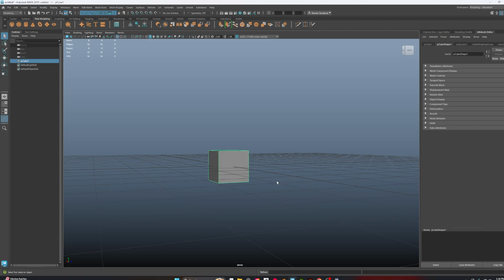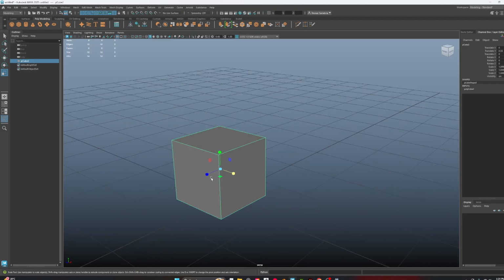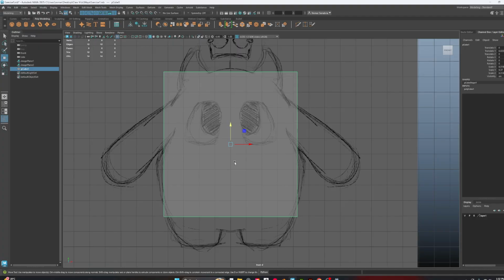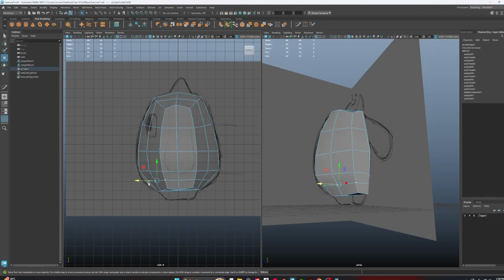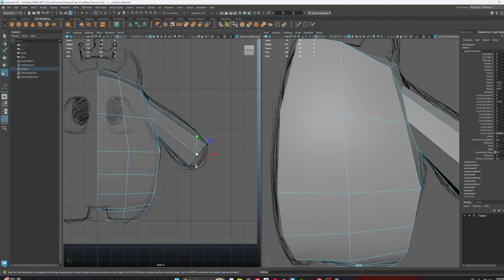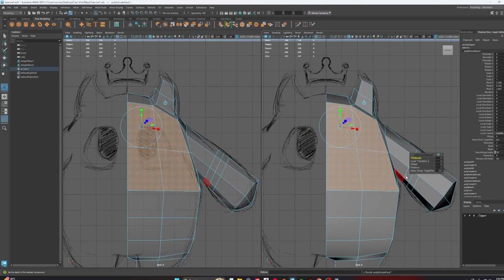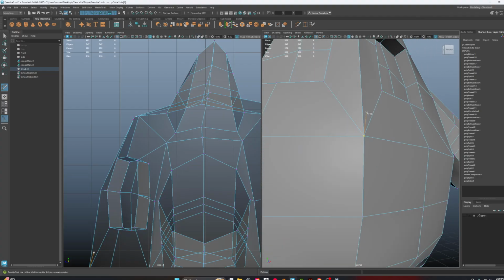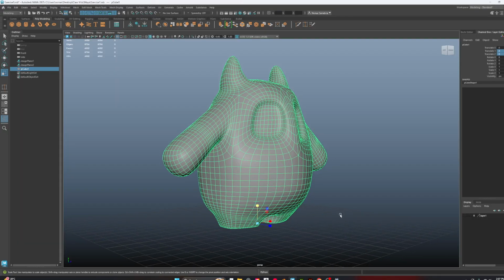Creature Pipeline Part1: Modelling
Part 1 in a series of videos detailing a character modelling pipeline.